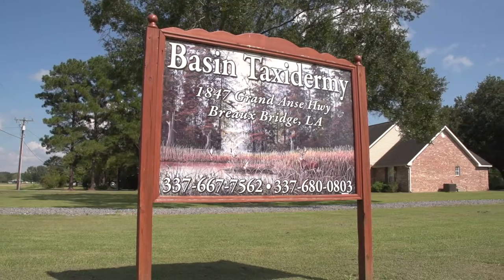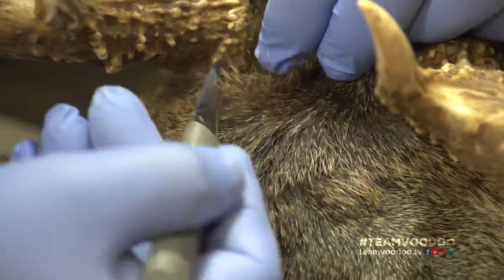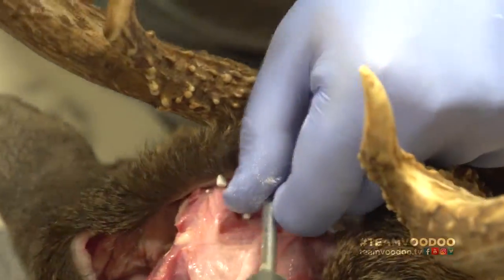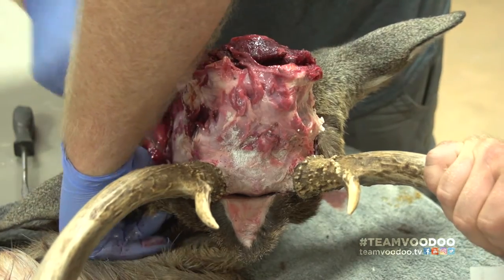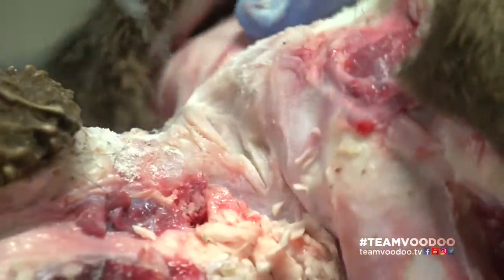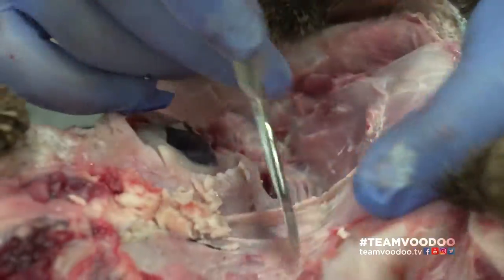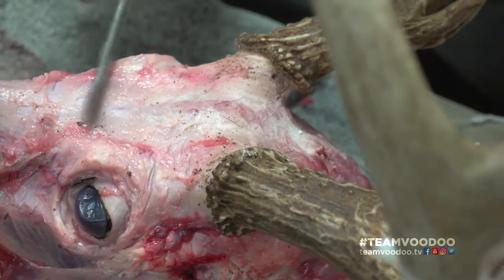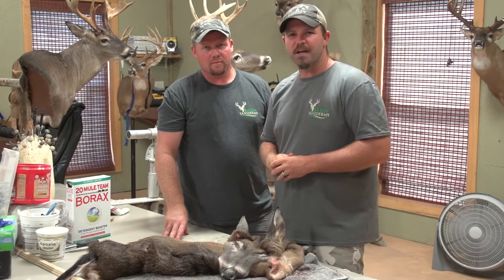Voodoo How-To: Caping Your Deer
In this in-depth and inaugural Team Voodoo How-To Video, Jude Mequet takes us to Basin Taxidermy, where Owner John Richard shows us step-by-step how to properly cape out your trophy deer! New regulations may come into effect for the 2017 season regarding transportation of deer bones across state lines, so this is a must know for all trophy deer hunters who hunt out of state!
Want to reach out to Basin Taxidermy for your next trophy mount?